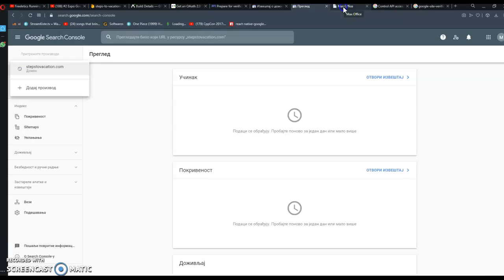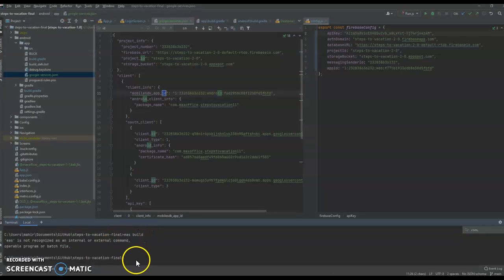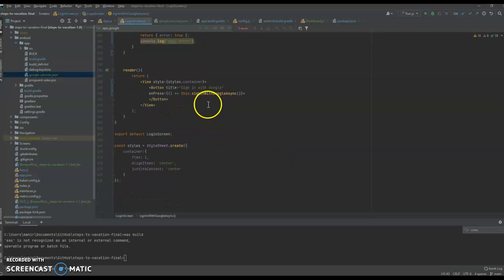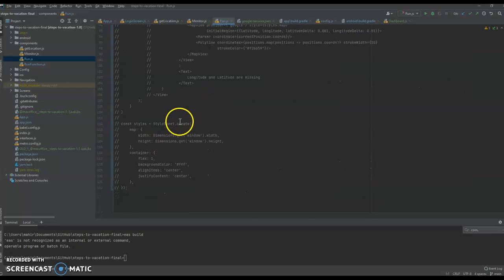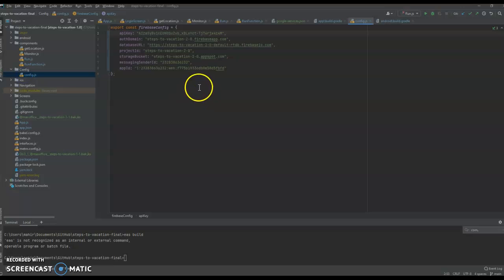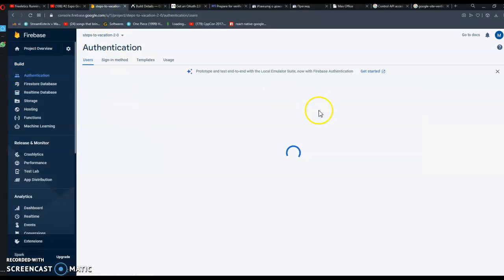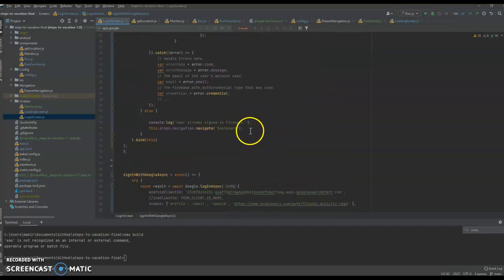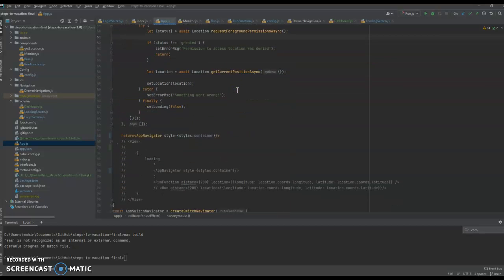Google Scopes, explaing why i'm using them